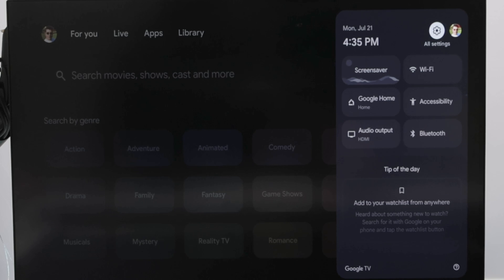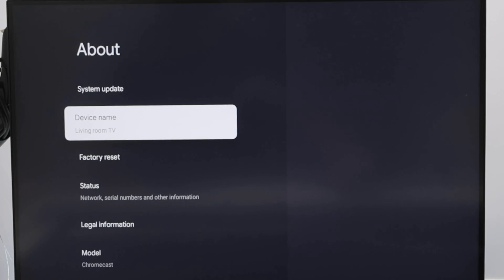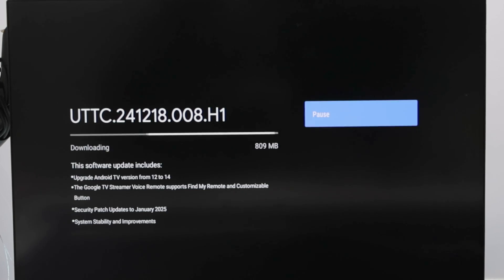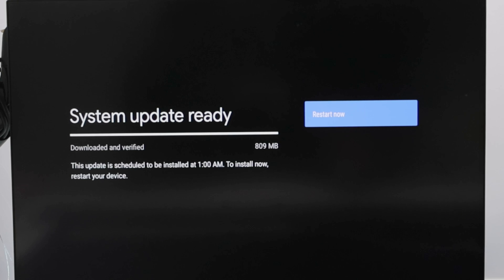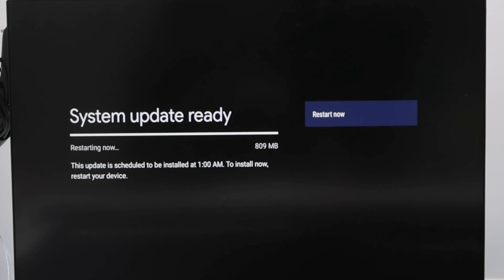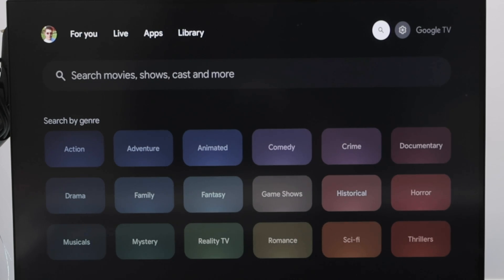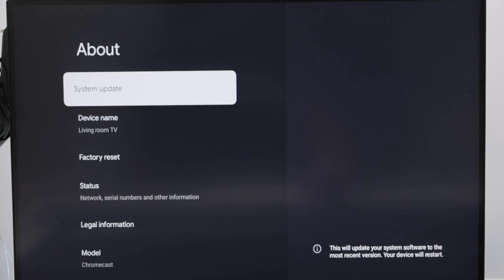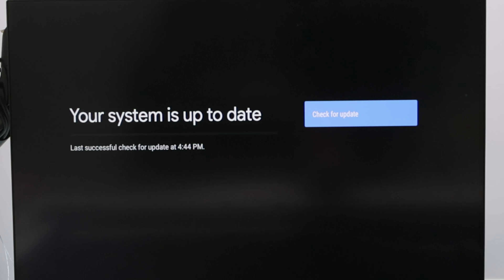How to update Google Chromecast Firmware - EASY STEPS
How to Update Google Chromecast Firmware (Latest Google TV Version)

Wondering how to update the firmware on your Google Chromecast with Google TV? 🔄 In this quick and easy tutorial, we walk you through the exact steps to upgrade your Chromecast firmware and get the latest features and security improvements — no USB or developer tools needed!

📺 What you'll learn in this video:

How to navigate to the firmware update settings

Where to find the “System Update” menu

How to download and install the latest Android TV version

Tips for restarting safely after the update

Upgrade example: From Android TV 12 to Android TV 14

✅ Works for all Google Chromecast with Google TV models
⚙️ Fast, official method using only your TV remote

Keep your Chromecast running smoothly with the latest firmware and enjoy new Android TV features right away!